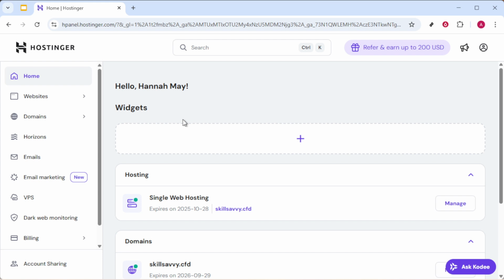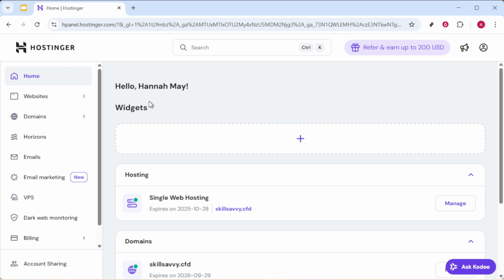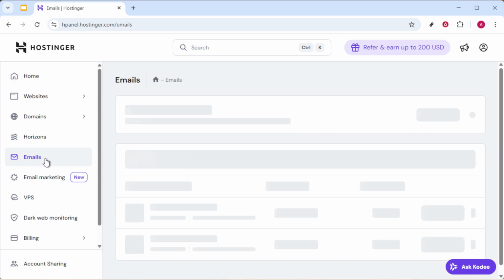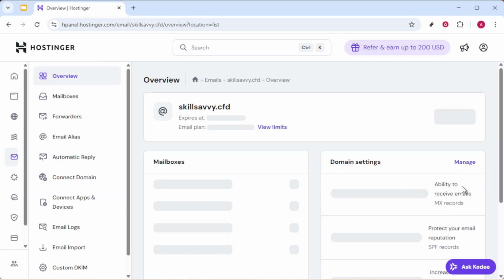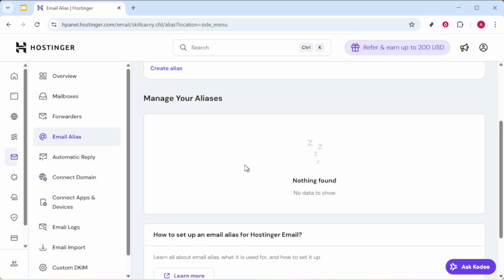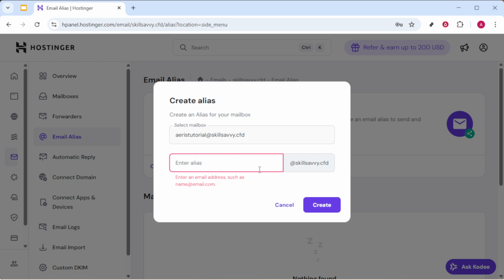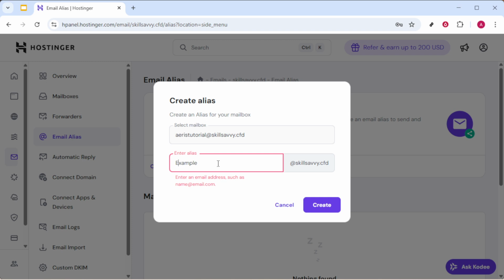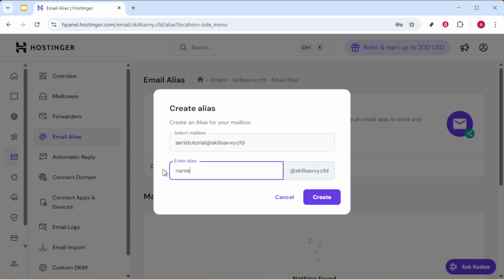How To Create An Alternative Email Address Email Alias In Hostinger | Quick Tutorial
In this video, you’ll learn how to:
✅ Create an email alias in Hostinger Email
✅ Forward emails to your main inbox
✅ Manage multiple email addresses easily

Beginner-friendly and easy to follow—no technical skills required!

👉 Watch now and learn how to set up an email alias in Hostinger in just minutes.